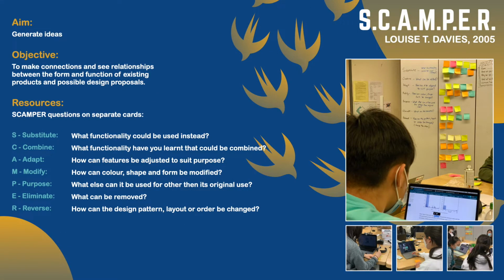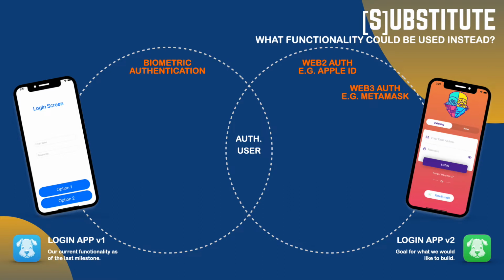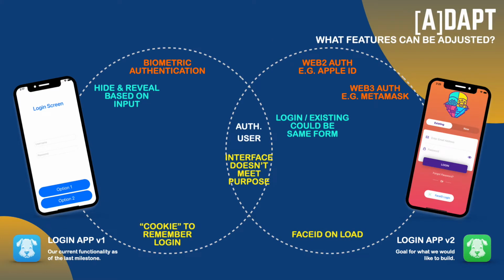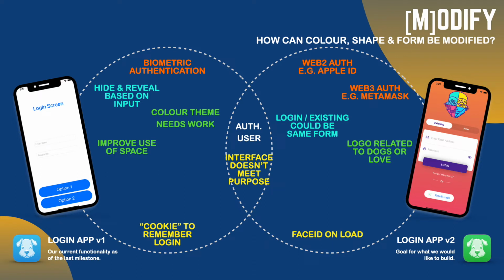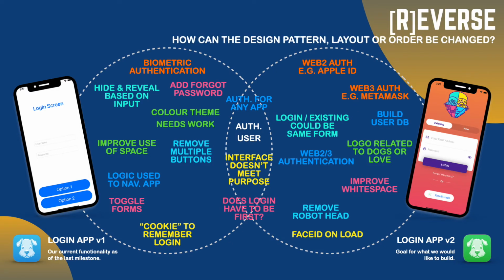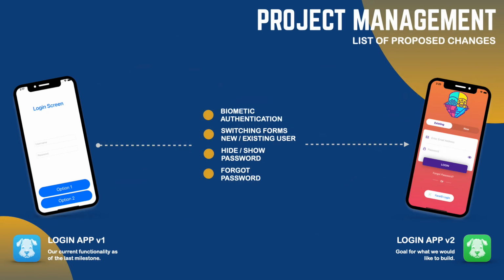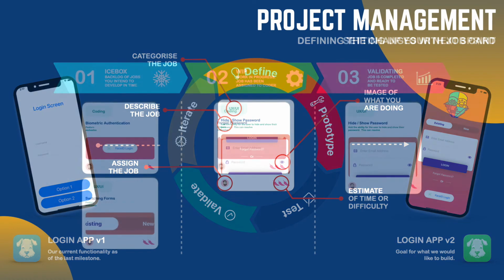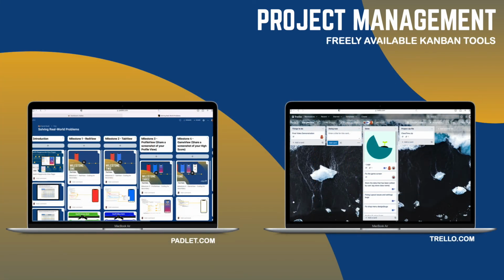Reflecting on the App Design Process - 15 - Introduction to SwiftUI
In this video students reflect on the App Design Process and explore S.C.A.M.P.E.R. to generate ideas of new features which could be implemented into their next design Sprint.  At the end of the video students are introduced to Kanban tools to help them manage changes in their app.

Timecodes
0:00​ - Introduction
0:20 - App Design Cycle
0:52 - Introduction to S.C.A.M.P.E.R.
1:24 - Substitute: What functionality could be used instead?
2:43 - Combine: What functionality could be combined?
3:28 - Adapt: What features can be adjusted?
4:24 - Modify: How can colour, shape and form be modified?
5:08 - Purpose: What else can it be used for?
5:51 - Eliminate: What can be removed?
6:28 - Reverse: How can the design pattern, layout or order be changed?
7:12 - Project Management: List of proposed Changes
8:22 - Project Management: Defining the changes with a job card
9:00 - Project Management: Introduction to Kanban
10:11 - Project Management: Kanban Tools
11:20 - Next Steps